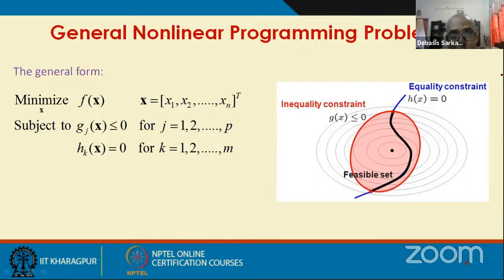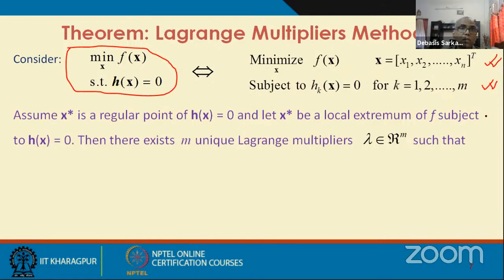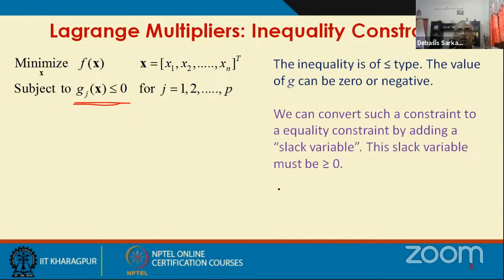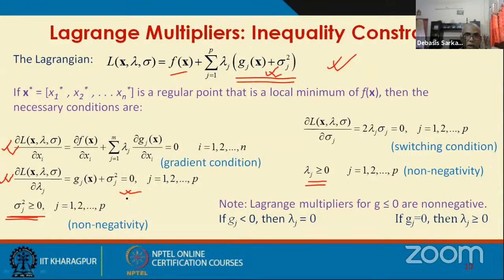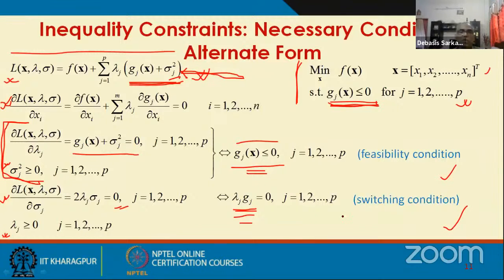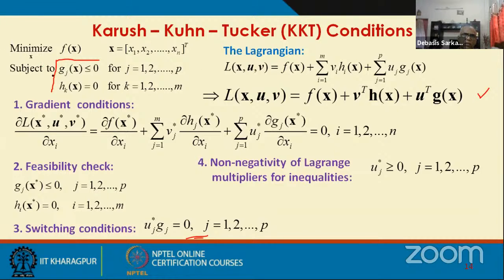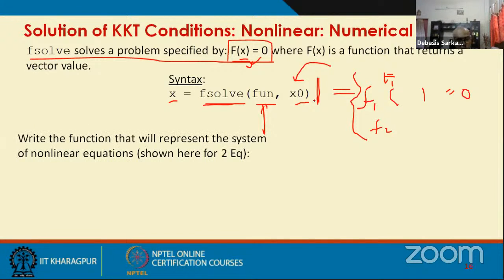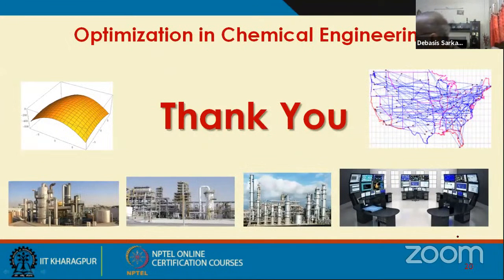Live Session - 1: Optimization in Chemical Engineering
Prof. Debasis Sarkar,
Department of Chemical Engineering,
IIT Kharagpur.